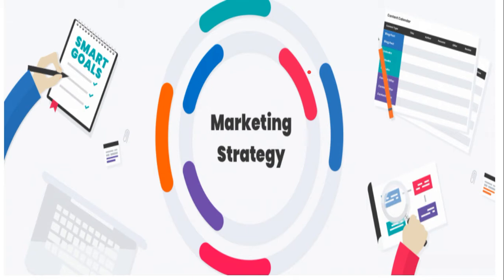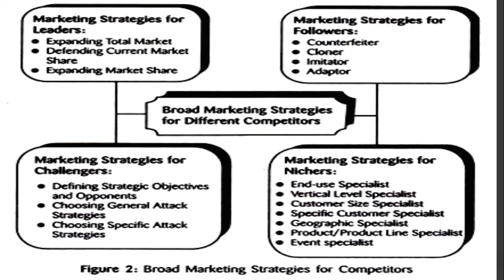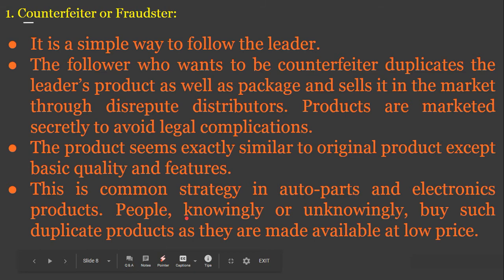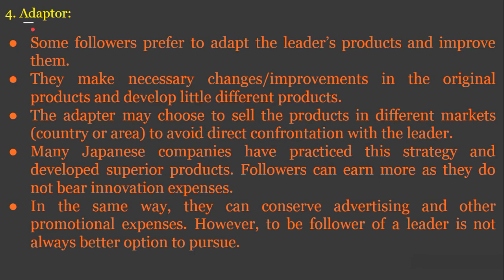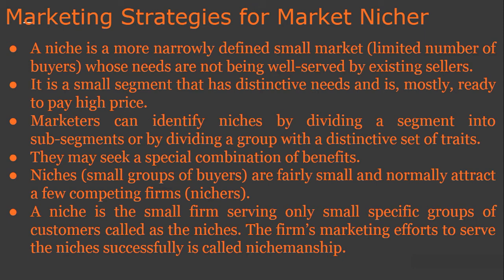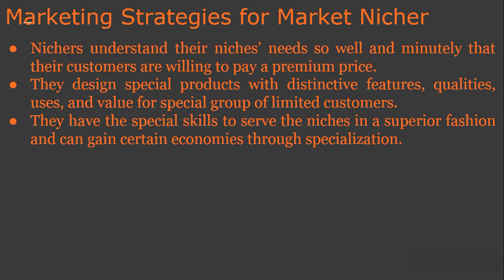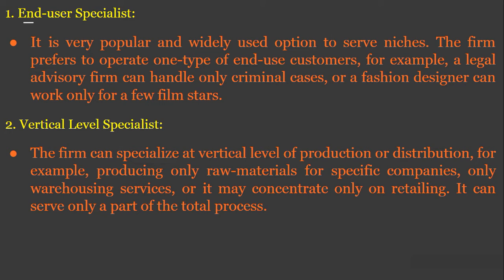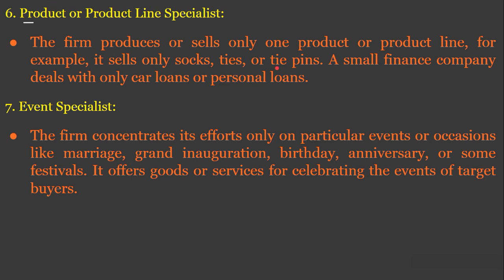Principles of Marketing BBA SEM 3 Session 30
BBA SEM 3 Marketing Strategies for Follower and Nicher